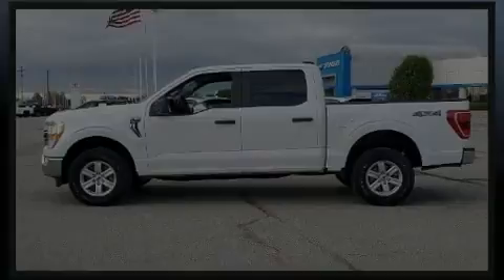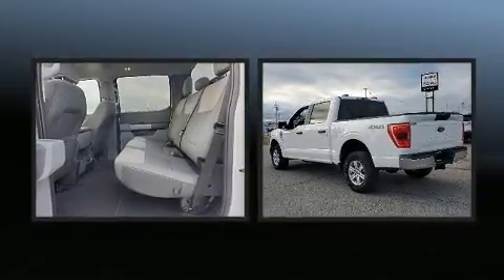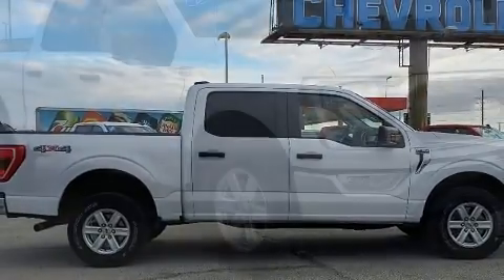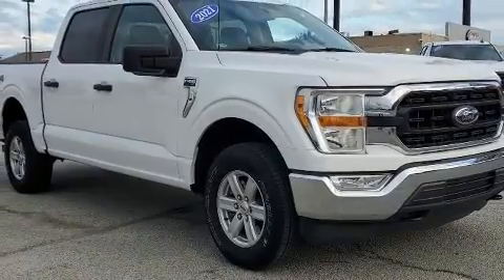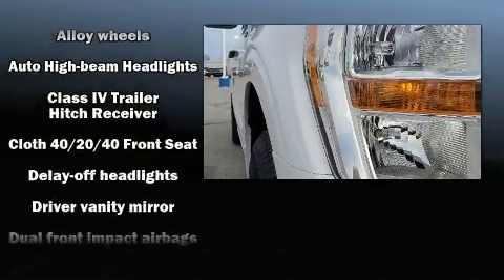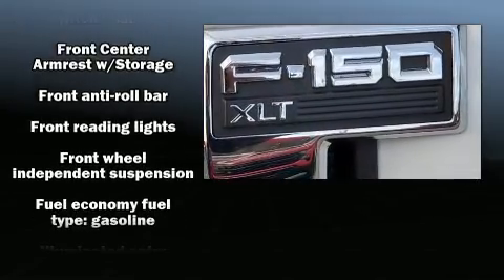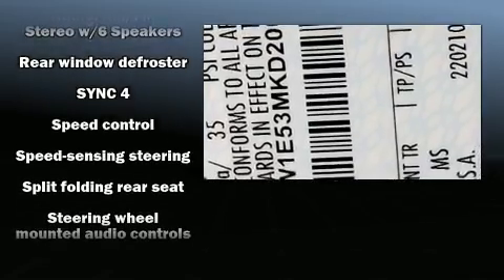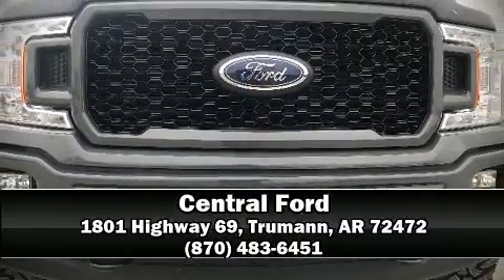2021 Ford F-150 XLT in Trumann, AR 72472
Central Ford
1801 Highway 69

Introducing the 2021 Ford F-150. With less than 30,000 miles on the odometer, you'll be sure to appreciate this model's condition and value. Top features include remote keyless entry, delay-off headlights, 1-touch window functionality, variably intermittent wipers, air conditioning, power door mirrors, power windows, and a split folding rear seat. Ford ensures the safety and security of its passengers with equipment such as: dual front impact airbags with occupant sensing airbag, head curtain airbags, traction control, brake assist, a security system, an emergency communication system, and 4 wheel disc brakes with ABS. With electronic stability control supplementing mechanical systems, you'll maintain precise command of the roadway. It also arrives with a Carfax history report, indicating just one previous owner. Our sales reps are extremely helpful & knowledgeable. They'll work with you to find the right vehicle at a price you can afford. Come on in and take a test drive!